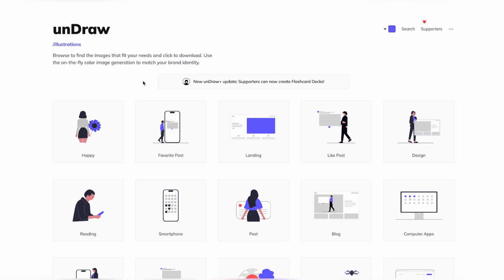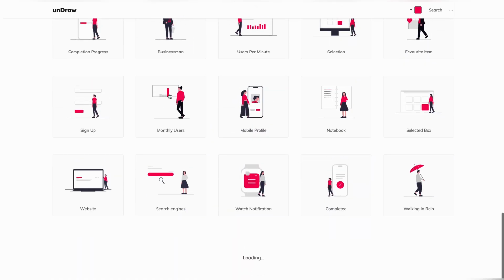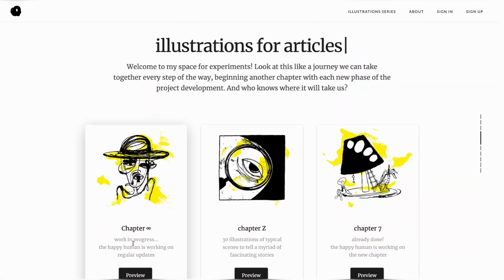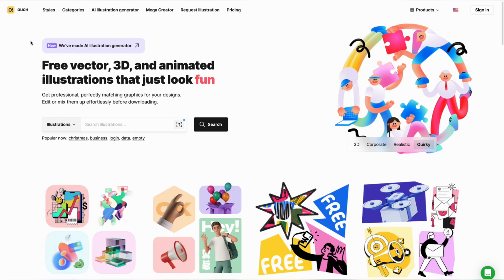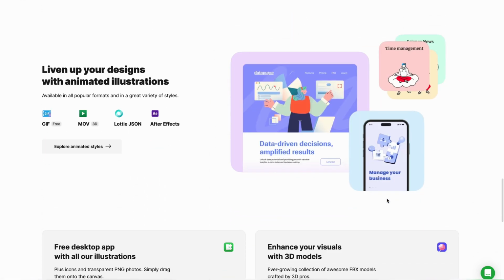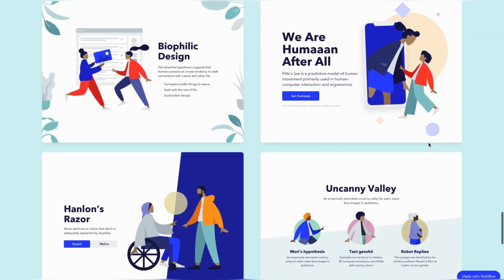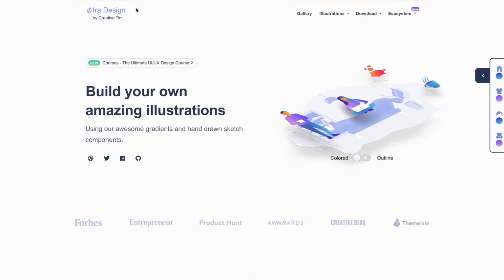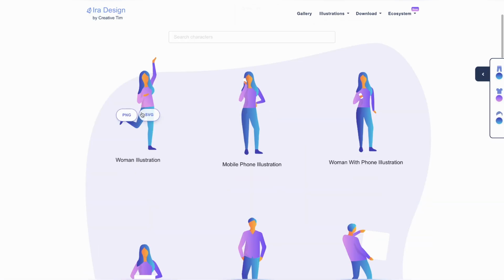Top 5 Illustration Websites Every Designer Needs in 2024 | Create Stunning Visuals Fast!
Struggling to find the perfect illustrations for your designs? In this video, I’ve covered 5 incredible websites to help you elevate your projects. Whether you need customizable visuals, quirky designs, or modern gradients, these platforms have you covered.
From unDraw’s versatility to IRA Design’s futuristic gradients, these tools are practical, unique, and perfect for all design needs. Watch now to discover how these websites can transform your workflow!